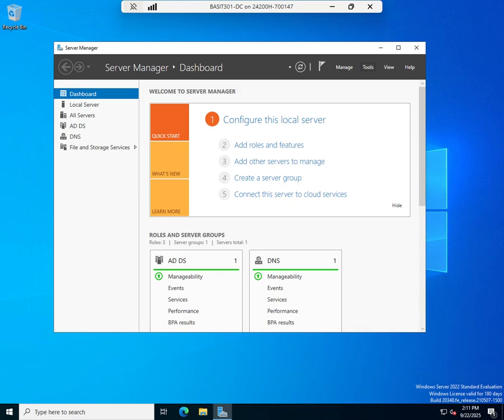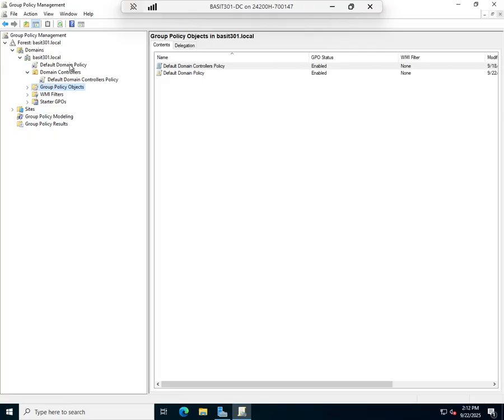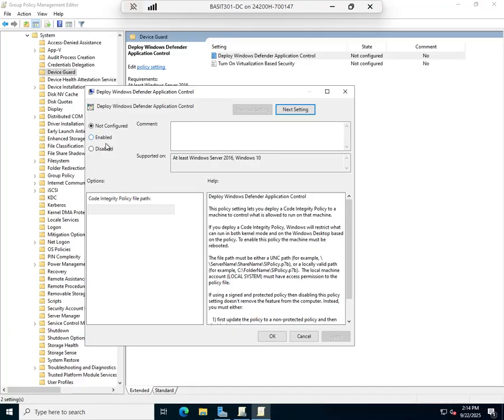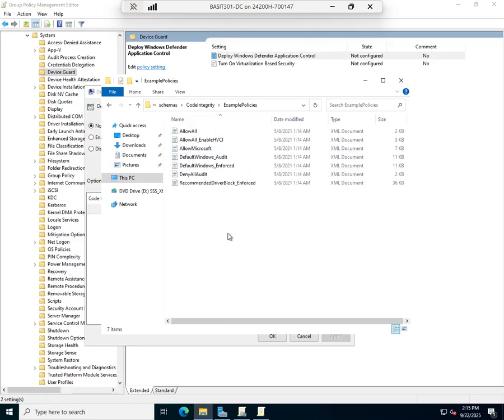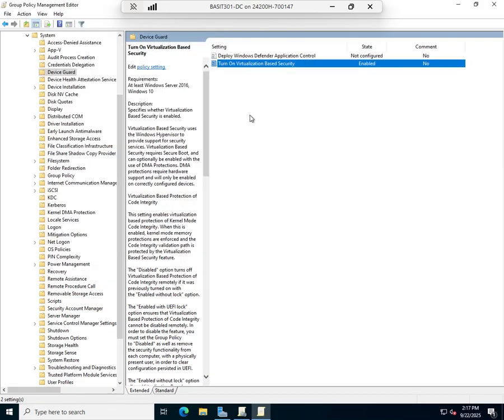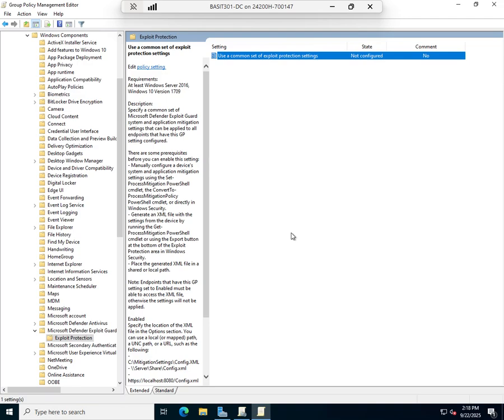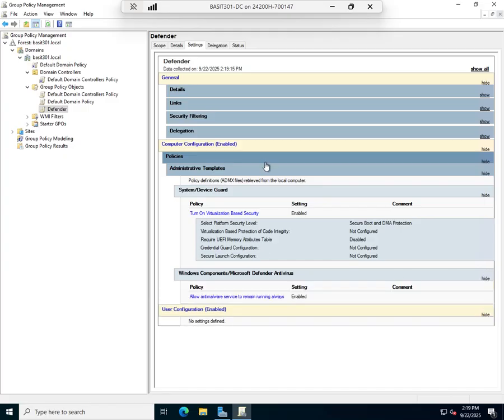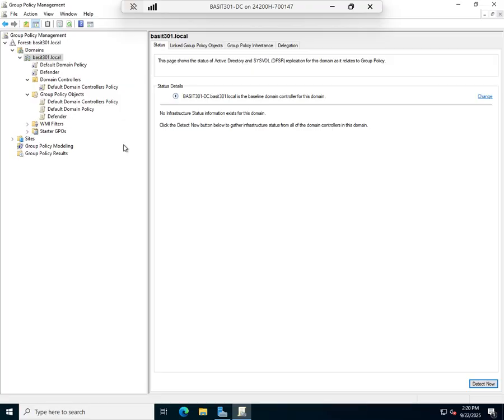Windows Defender options in group policy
This video demonstrates how to use Group Policy to configure settings for Windows Defender. Using Group Policy to set these options provides a consistent security policy across your network.